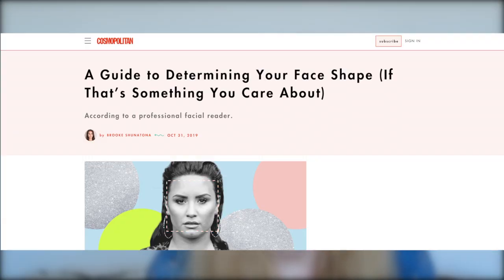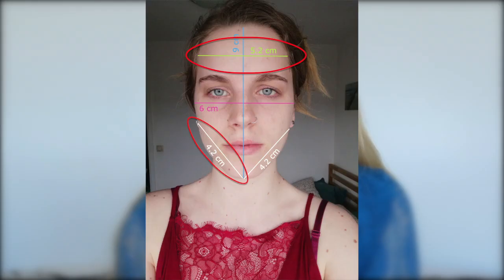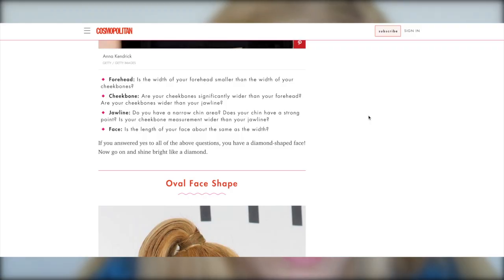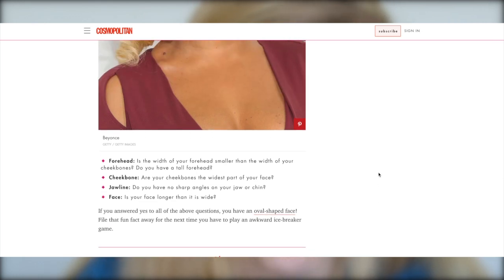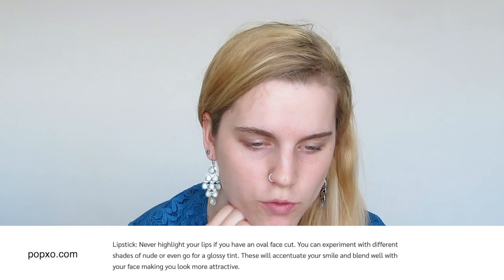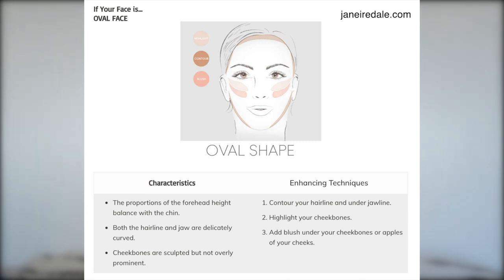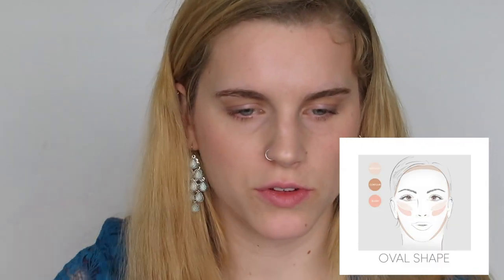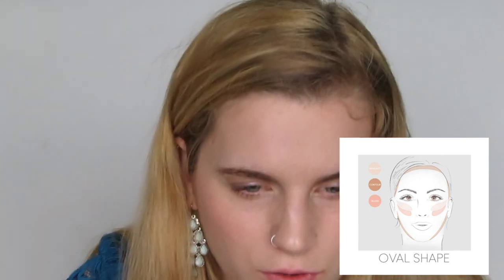Finding my face shape & following makeup tips - #01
I've always had some difficulties placing product correctly on my face. Sometimes my makeup just looked plain terrible, even though I was using the same products. I decided to find my face shape to make sure I used the right techniques once and for all!

Products used:
Charlotte Tilbury Light Wonder Foundation (F2-Fair)
Maybelline Instant Anti-Age Eraser in Neutralizer
The Body shop Matte Clay Powder Savannah Pecan
Milani Rose Powder Blush - Tea Rose

BEHOLD
My own little creative corner!
I love makeup in my spare time and I love ranting about movies, stories, series, anything with a narrative! I love shopping online for makeup (sustainably!), makeup tutorials, makeup hacks, honest movie reviews and more.

I don't have a plan for this thing. Just enjoy the ride and have some laughs!
Thanks.
Yours truly,
Linnepinponpauloobilee